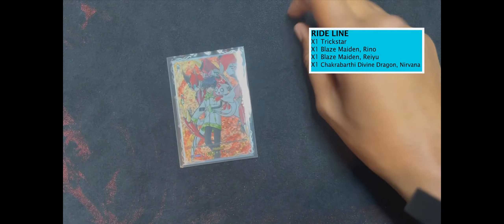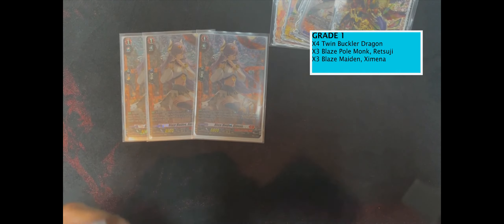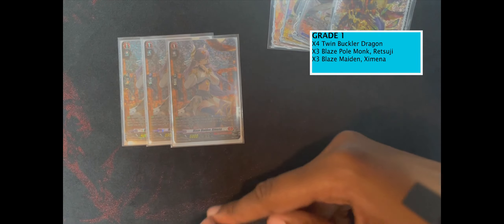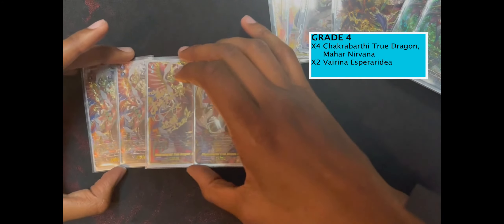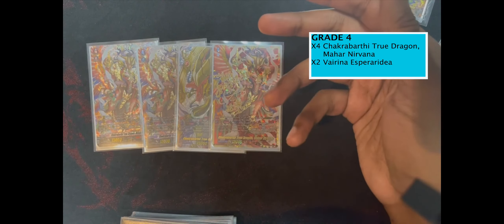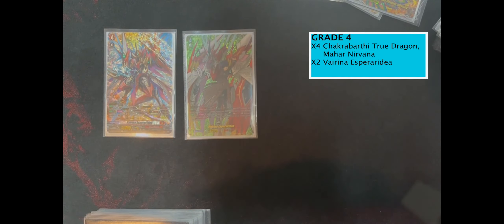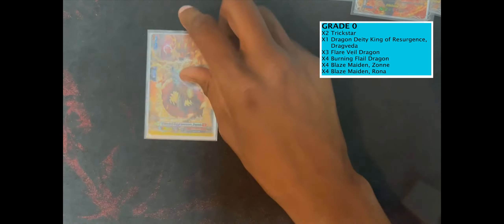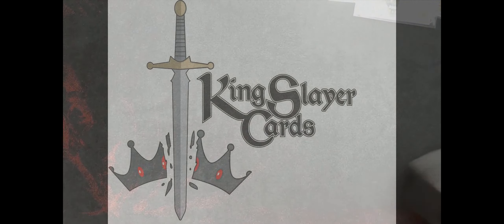KSC 3v3 Tournament Overdress Nirvana Deck Profile - Heart Ali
Congratulations to Heart Ali for his performance!

Join us at the Ramada Hotel for Set 5 and Premium 2022 Collection!
June 25-26, 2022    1k Prize CASH for Overdress, $500 CASH Premium